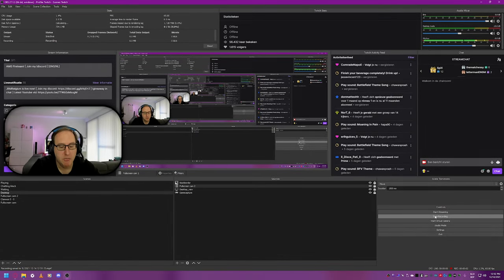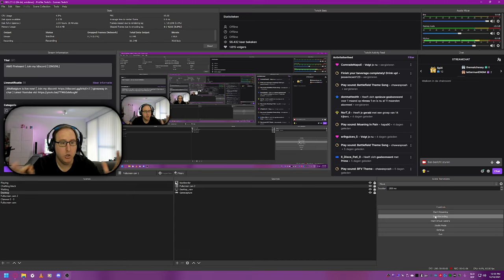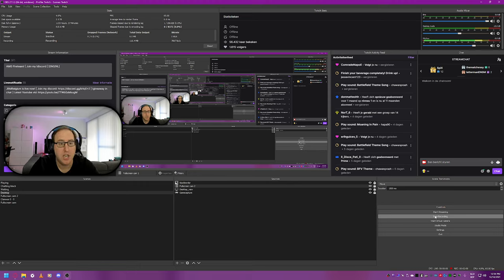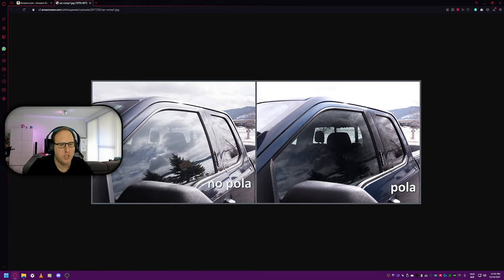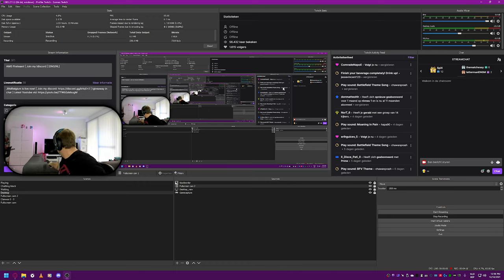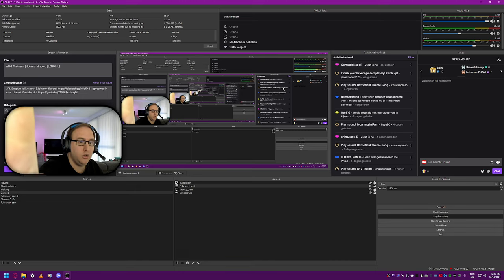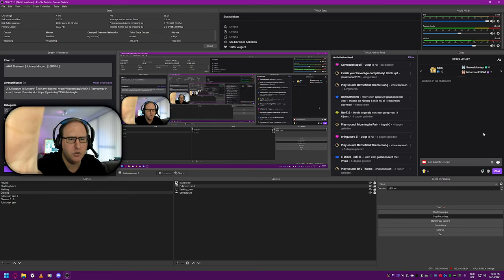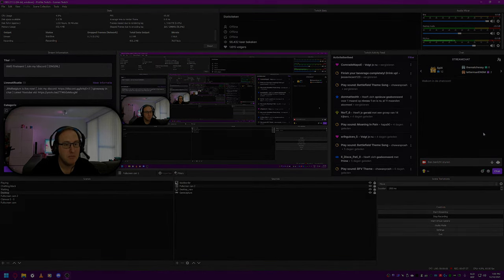10$ DIY polarizer lens filter & holder to remove glare/reflections on webcam!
Link to the product I used

System specs:
Processor: AMD Ryzen 9 5950X
Motherboard: X470 AORUS ULTRA GAMING
Cooling: AMD Wraith Prism LED Cooler
Memory: 32GB DDR4 ( F4-3200C16D-32GTZKW, 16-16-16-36 @ 3200Mhz )
Video Card: AMD Radeon 6800XT
Storage: Samsung Evo 960
Display: Pixio PX275h
Case: Fractal Design Meshify C – Dark TG
Headset: Sennheiser GSP 300
Power Supply: Seasonic FOCUS Plus Series 650W
Mouse: Logitech G502
Keyboard: Logitech G 15
OS: Windows 10 Pro 64bit

Video recorded using AMD Relive ( 60Mbit AVC ).